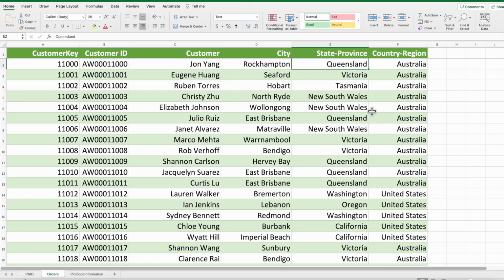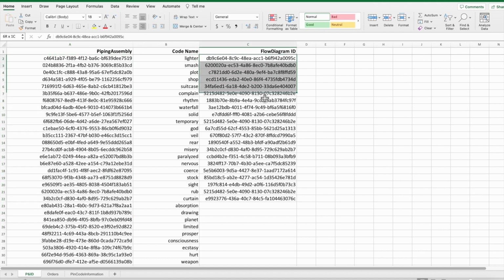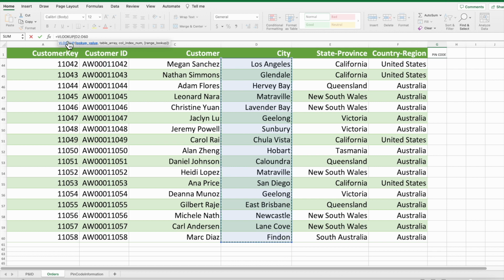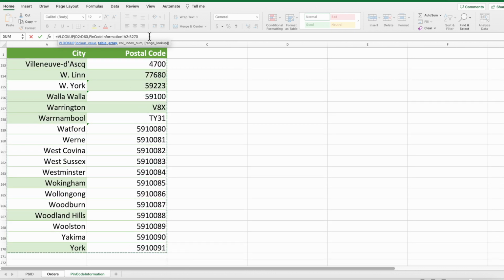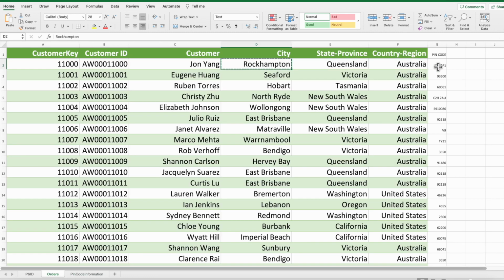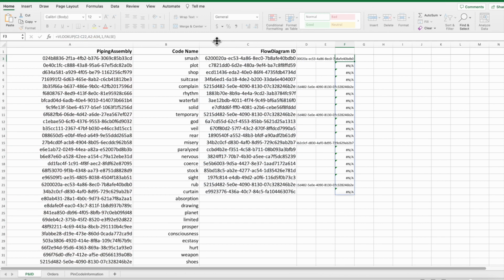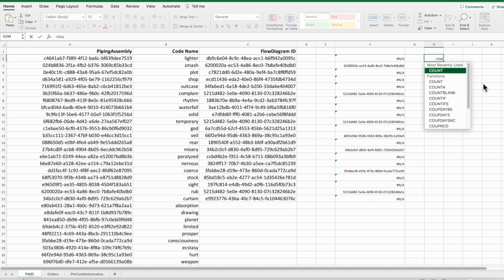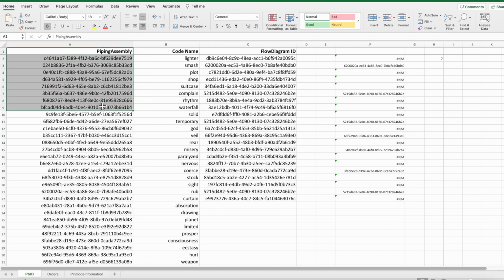Two Practical Examples of Intersection and count referencing using VLOOKUP and COUNTIF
Excel file used in the example can be found at the below location.